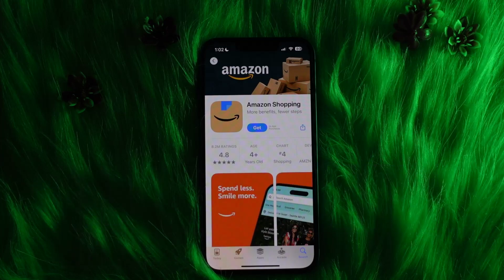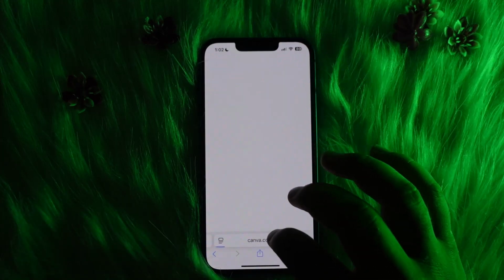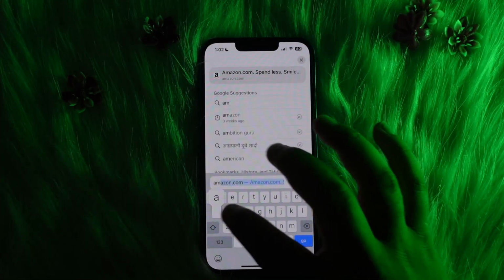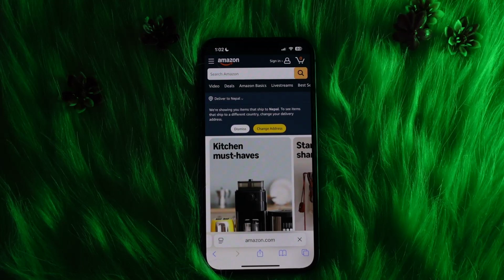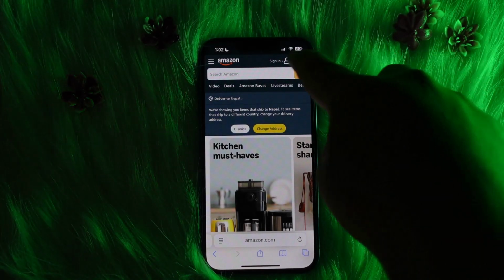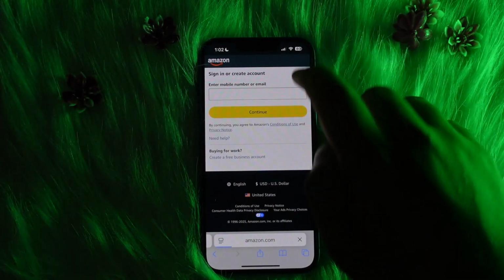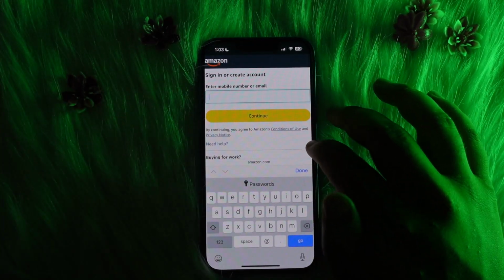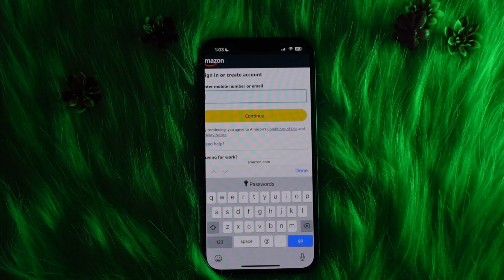How To Hide Amazon Order History on App (Working Solution)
Hiding your Amazon order history isn't directly possible through the Amazon app, but it can be done through a web browser by archiving the orders you want to keep private. This video offers a clear and quick tutorial on how to archive your Amazon orders using either a mobile or desktop browser, since the option is not available in the app itself.

Start by opening a web browser like Chrome, Safari, or Firefox, and navigate Log in with your Amazon account credentials. Once logged in, locate the "Returns & Orders" option at the top right corner of the page. This will take you to a list of all your recent purchases.

From the order history page, scroll through and find the specific order you'd like to hide. Next to the order details, you'll see a button labeled “Archive Order.” Clicking this will remove the order from your default order history view. To confirm, you'll be prompted to click “Archive Order” again in a pop-up window. Once done, the selected order will be moved to your archived orders, which can only be viewed by navigating to a separate section of your account.

It’s important to note that archiving an order does not delete it—it simply moves it out of your main order history. Anyone with access to your account and knowledge of where to look can still view archived orders. If you're sharing an account and want more privacy, consider setting up an Amazon Household account or creating a separate profile entirely.

This method works across all Amazon marketplaces, including Amazon.com, Amazon.ca, Amazon.co.uk, and more, as long as you're using a browser.

Timestamps:
0:00 Introduction
0:11 Why the app can't be used
0:19 Opening Amazon in browser
0:31 Logging into your account
0:41 Accessing your orders
0:50 Archiving the order
0:56 Confirmation and result
1:00 Conclusion